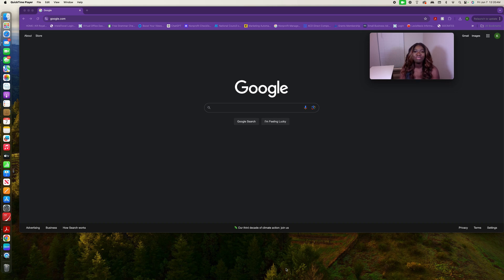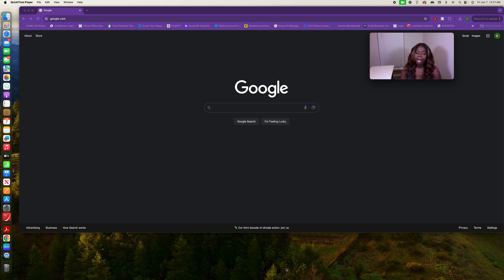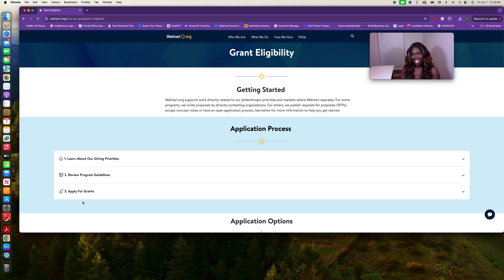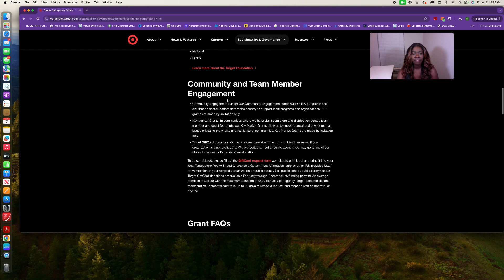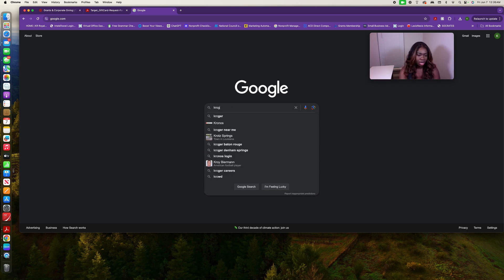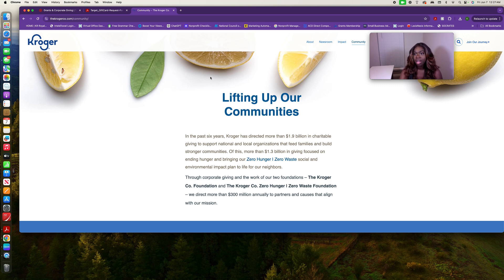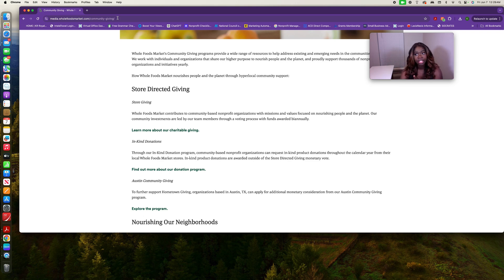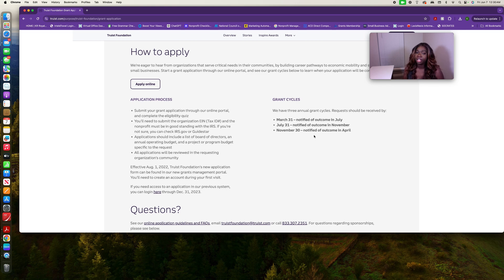How to Search and Find Grants | A Step-by-Step Guide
In this video, I'll walk you through the process of searching for and finding grants. Whether you're a nonprofit organization, a small business owner, or a student, this guide will provide you with the essential steps to locate and secure the financial support you need.

What You'll Learn:
🛠️ Key resources and websites for grant research
📄 How to identify grants that align with your goals

Resource(s) Mentioned:

Grants.gov

Key Takeaways:

Understand different types of grants available
Learn how to efficiently search for grants

Join the Conversation:
Have questions or need more tips? Let’s build a supportive community where we help each other succeed!